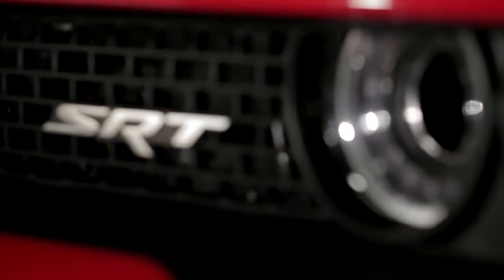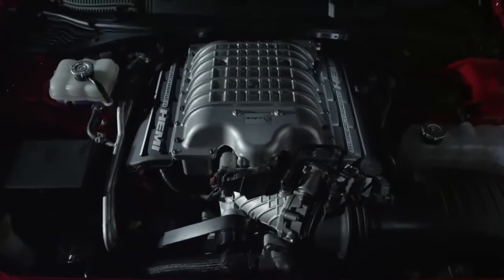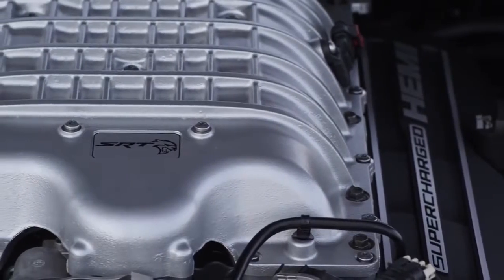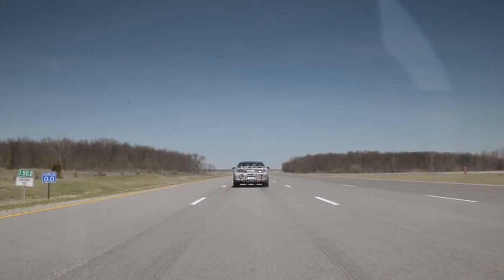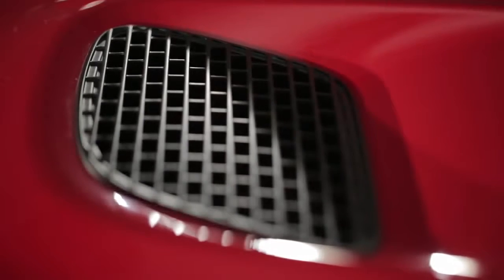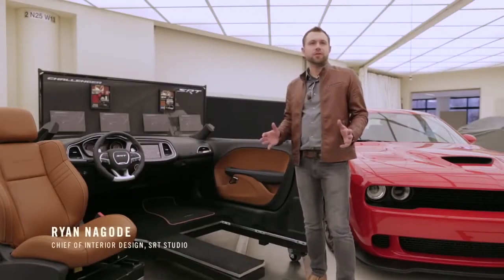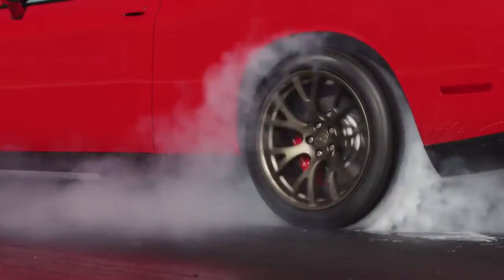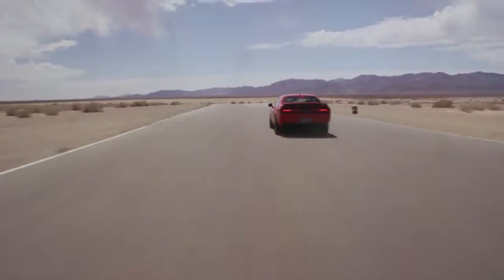Dodge Challenger SRT Hellcat,sport cars video, sport cars 2016,